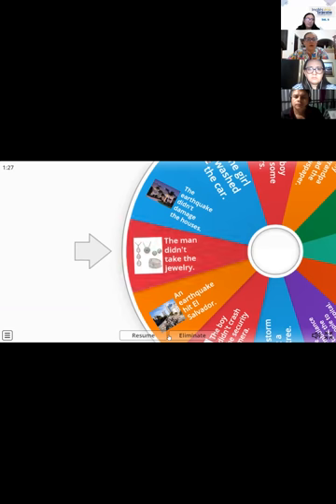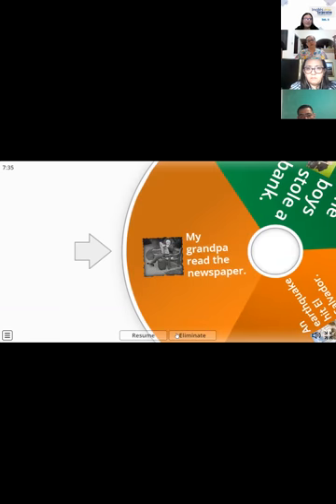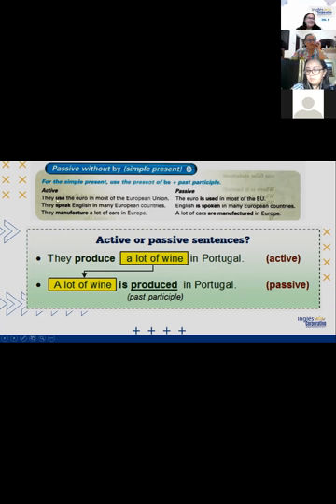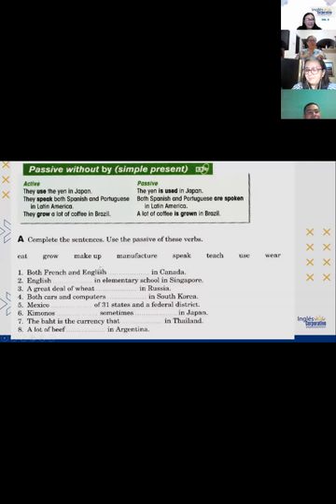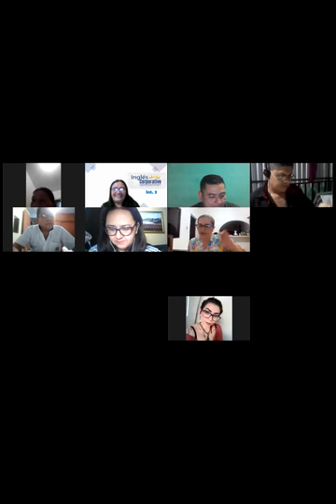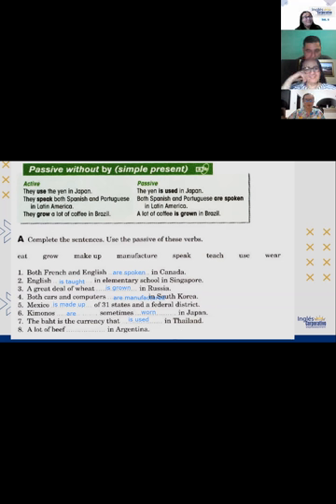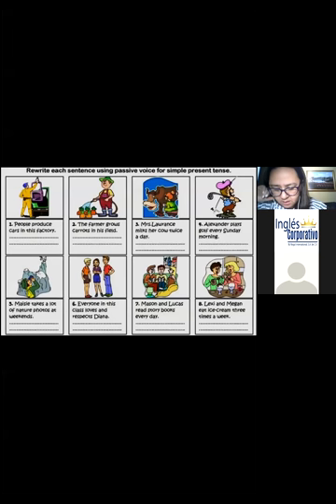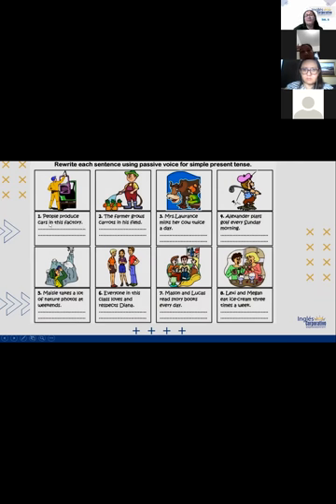Ingles Corporativo- Class 2-Passive voice in simple present